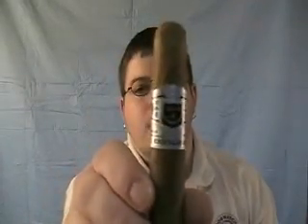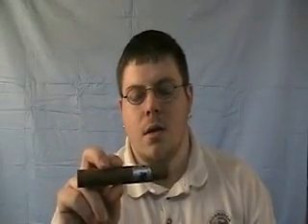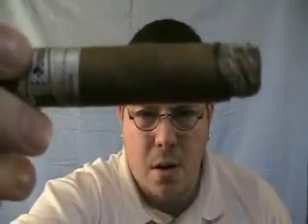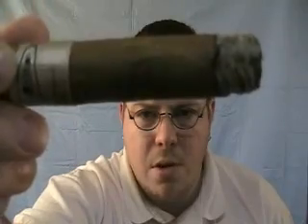Excalibur Royal Sterling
Video review of the Hoyo de Monterrey - Excalibur Royal Sterling. Reviewed by Walt of the Stogie Review